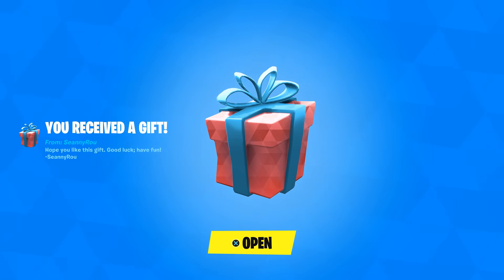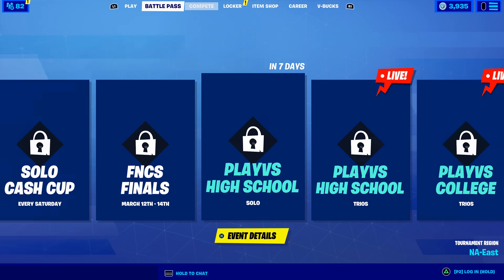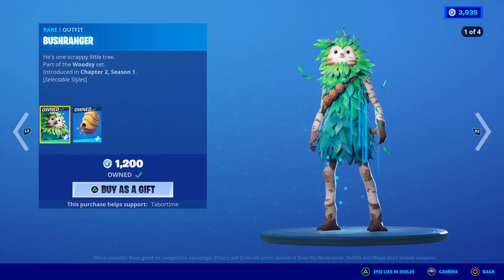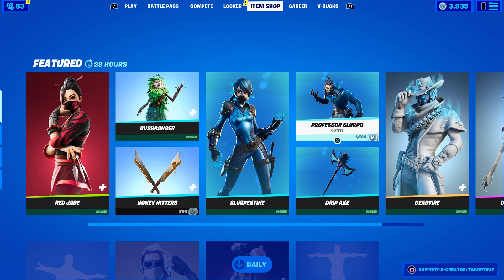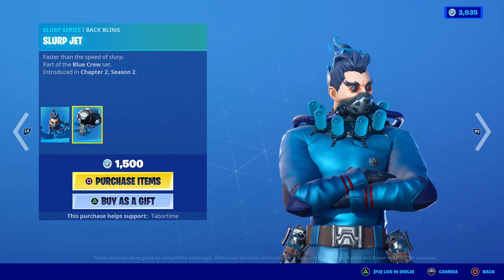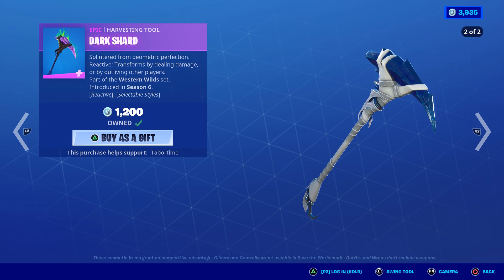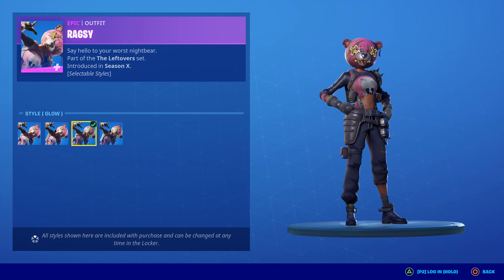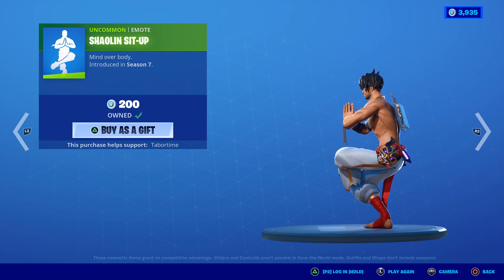THE T-POSE EMOTE IS FINALLY BACK! (T-Pose Returns To the Item Shop)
We haven't seen the T-Pose since 2019.